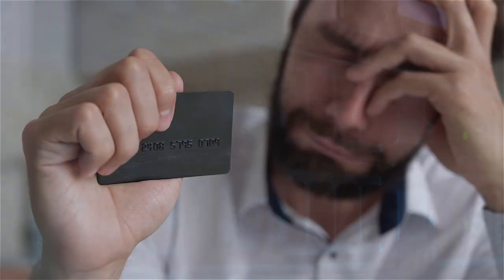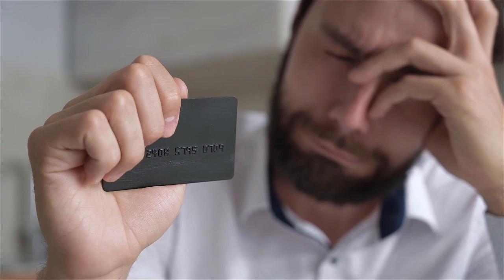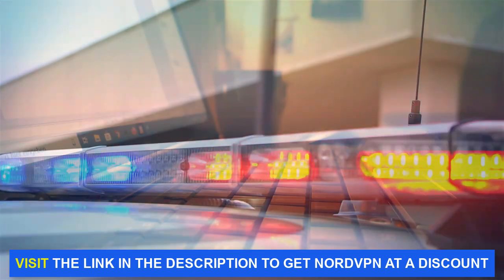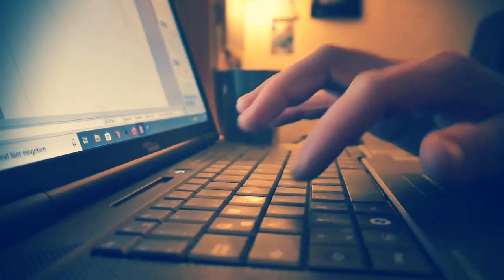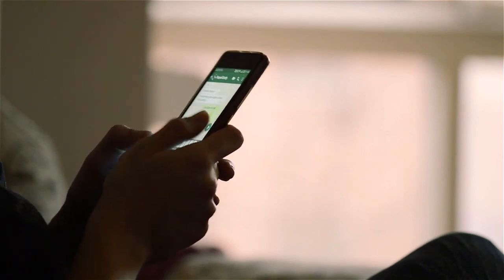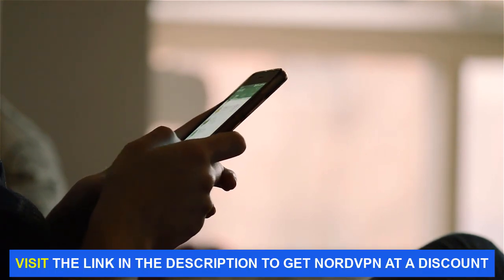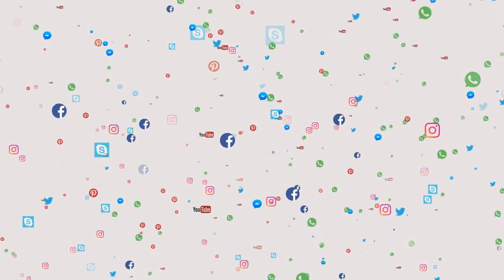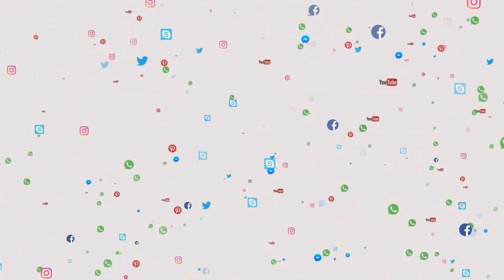How to Change your IP Address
If you are looking for how to change your IP address, you're in the right place!

Changing your IP address can enhance your online privacy and allow you to bypass geographic restrictions, and one of the most effective methods to do this is by using a Virtual Private Network (VPN). To change your IP address with a VPN, start by selecting a reputable provider and installing their software. After creating an account and logging in, choose a server location to connect to; this will replace your actual IP address with the server’s IP. Once connected, you can verify your new IP address using online tools, ensuring that you can browse securely and access restricted content. By following these steps, you will easily learn how to change your IP address and enjoy a safer internet experience.